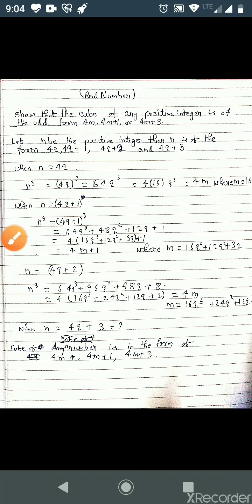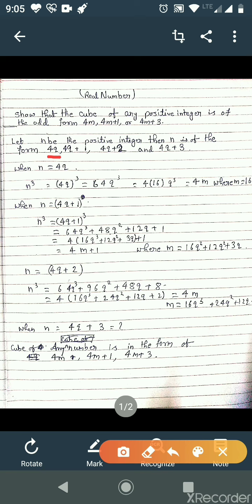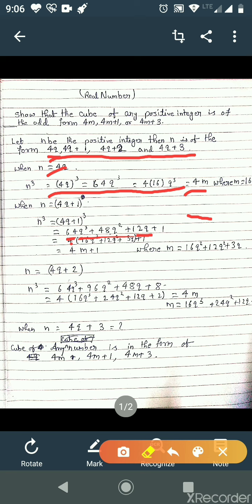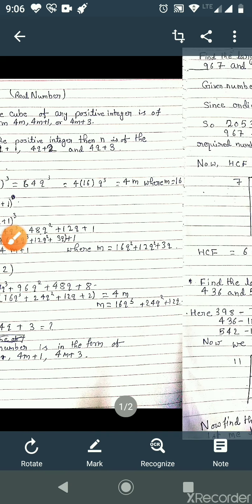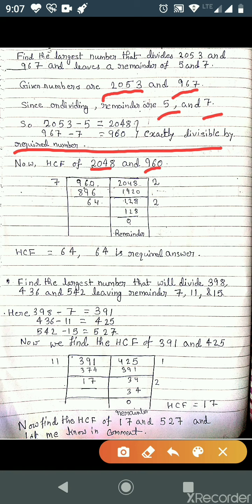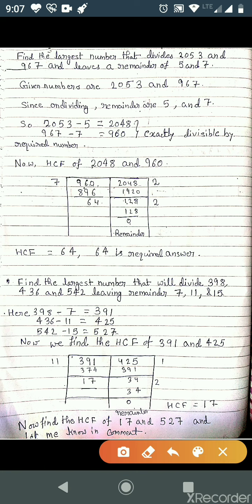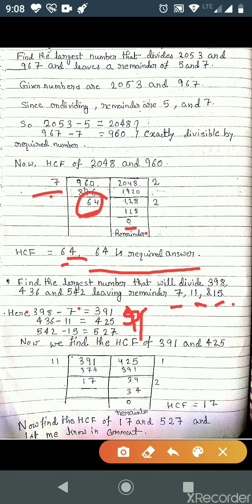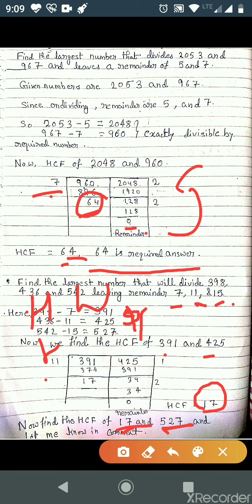Real number part2